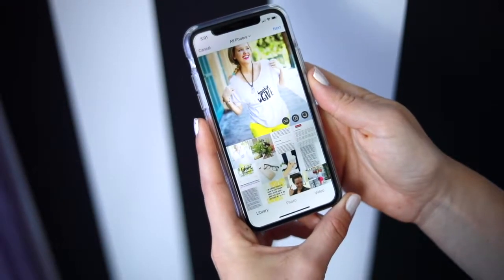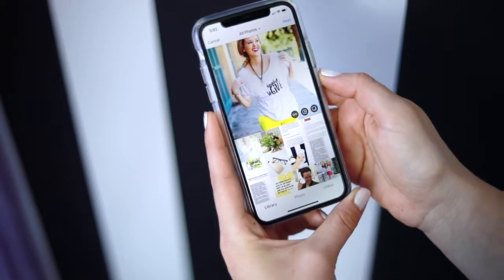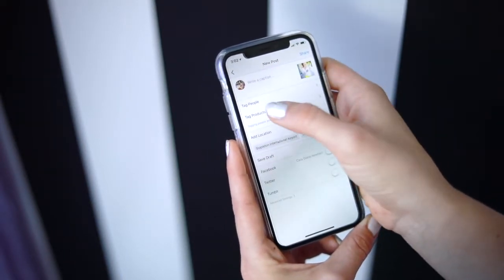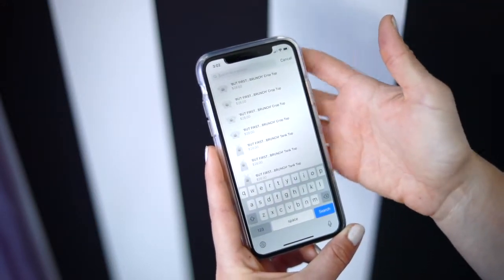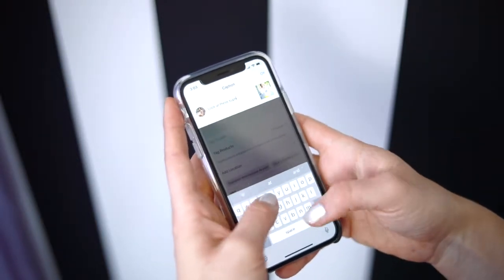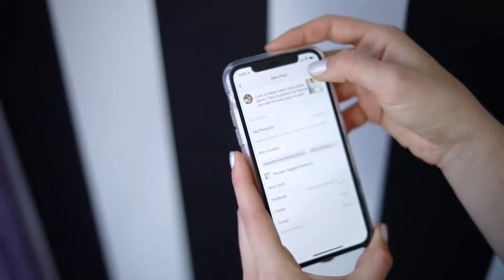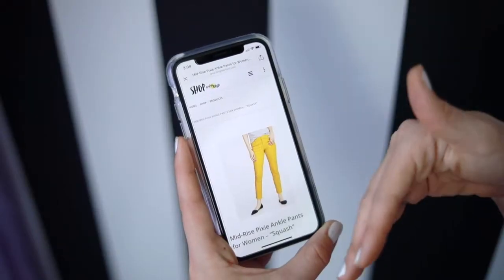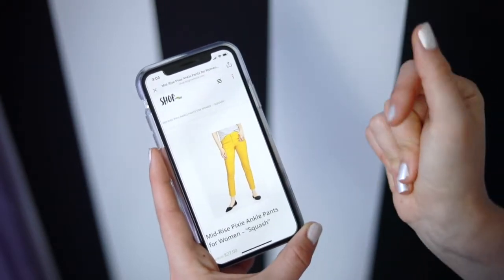TAPTOSHOP - Make your instagram shoppable (Step-by-step Guide for Tagging Products)